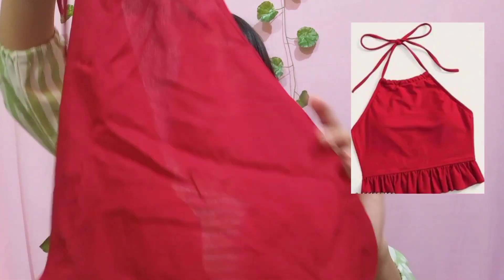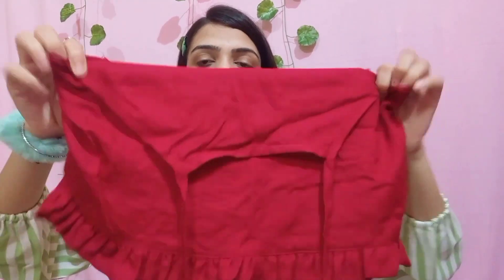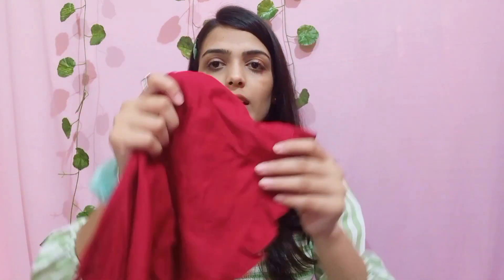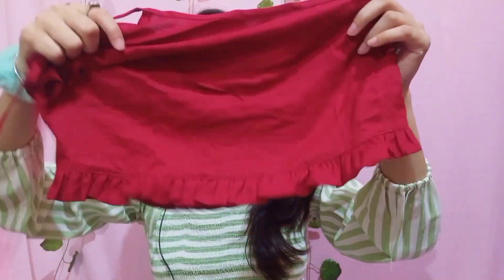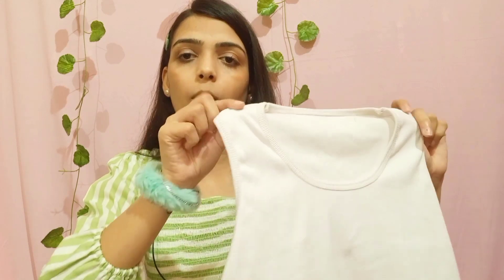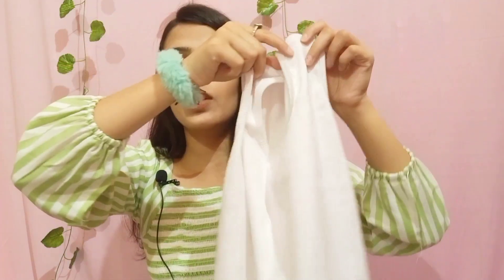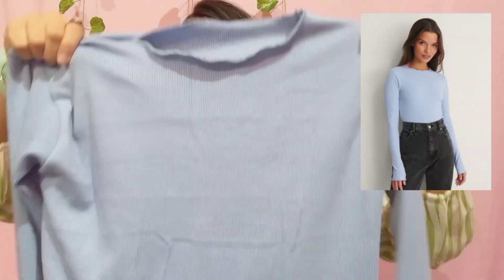MEESHO Korean Tops Haul | Trendy meesho tops starting at rupees 146/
Hello everyone!
In this video I've shared some cute meesho tops.

CPNVUDZ19993

Product codes:-

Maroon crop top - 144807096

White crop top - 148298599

Flower printed long shirt - 76804537

Full sleeves piko top - 67937859